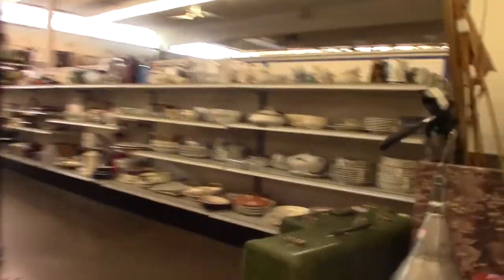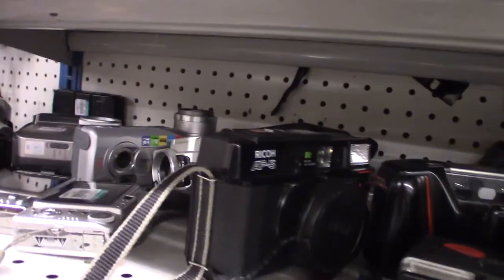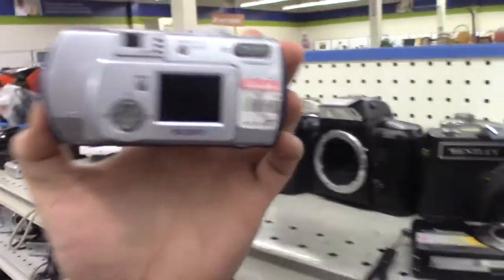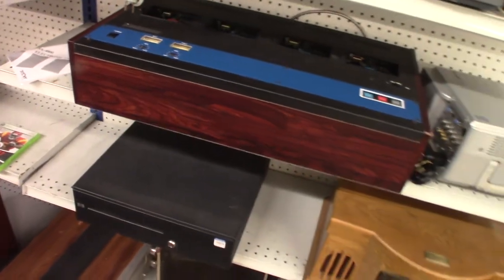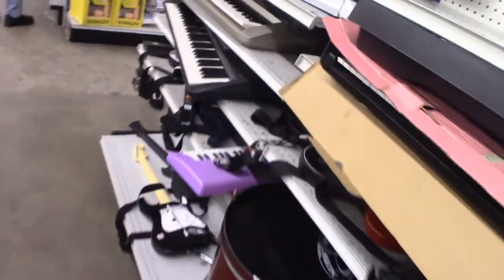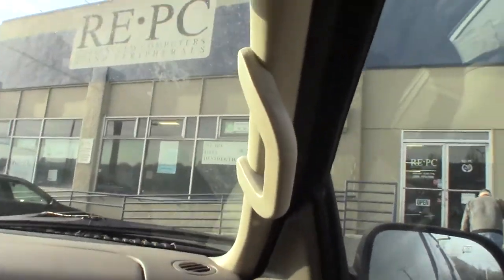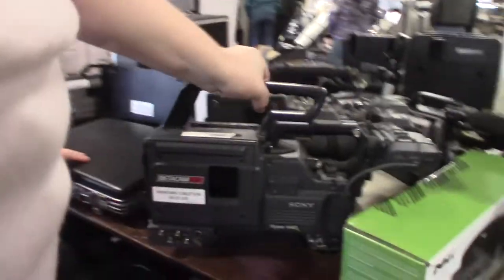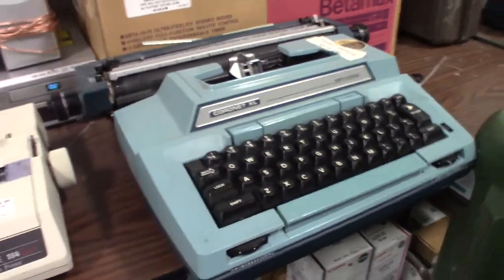Goodwill Trip 5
I don't know if this is actually my fifth goodwill video but that's the title you're getting.